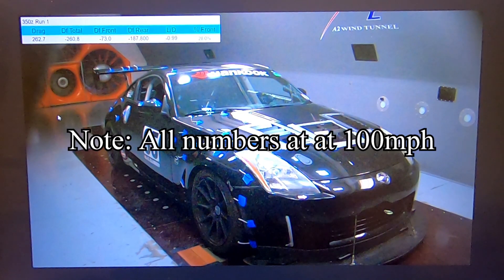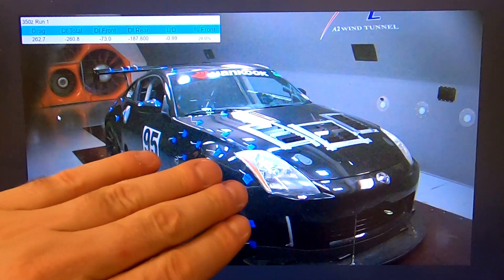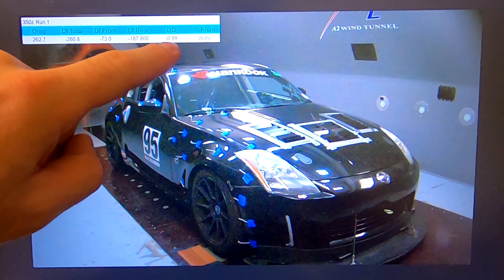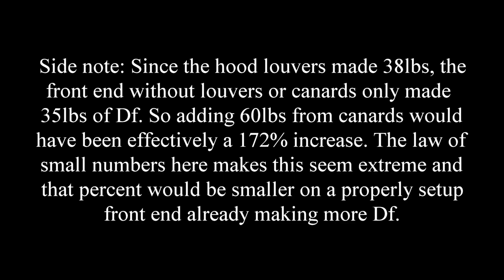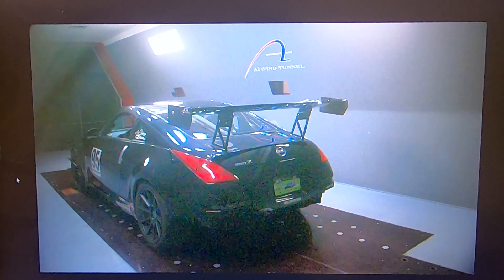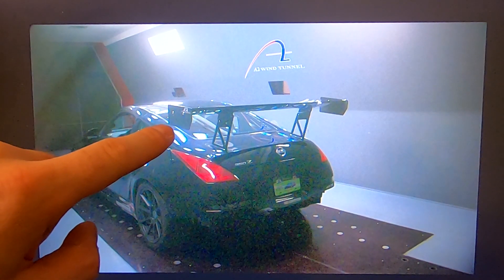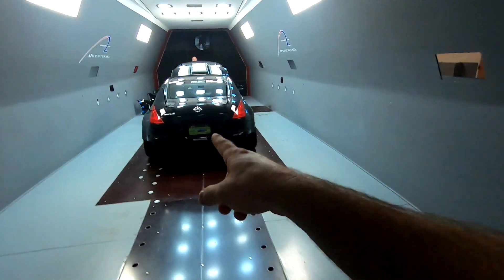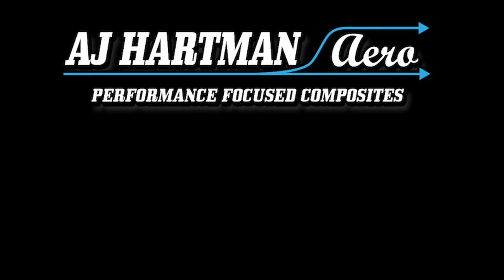Wind Tunnel Time - 350Z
TrackAeroConsulting.com

RaceLouvers.com